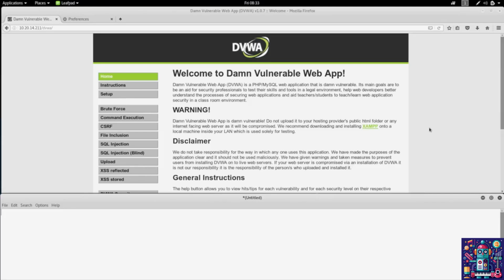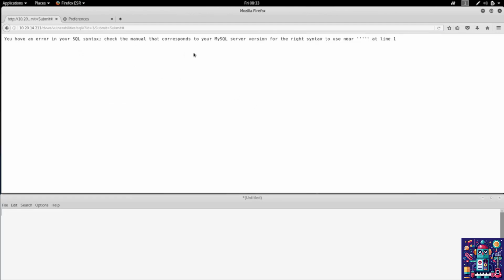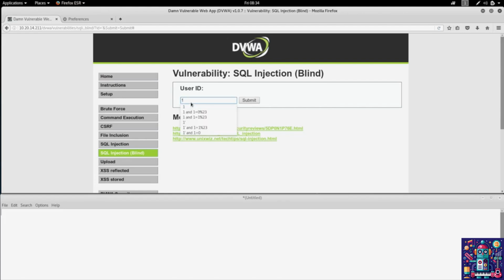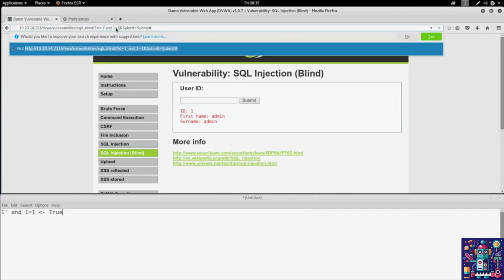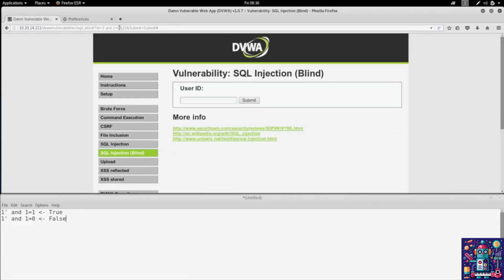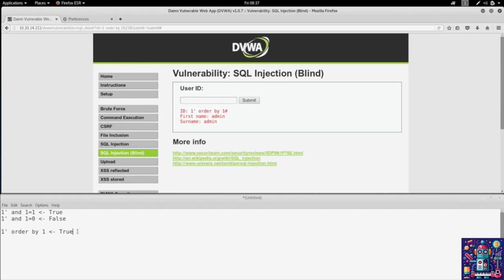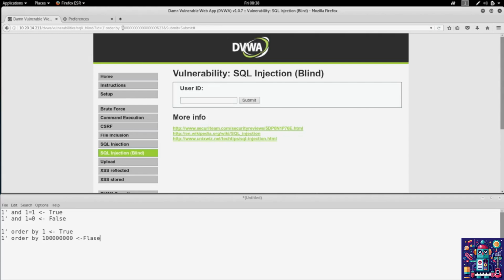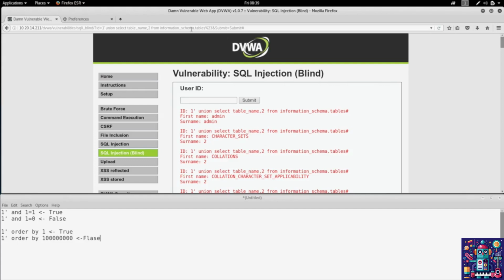41. Discovering & Exploiting Blind SQL Injections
🔍 Blind SQL Injection Explained – A Step-by-Step Guide! 🔐

In this lecture, we dive deep into Blind SQL Injection – an advanced SQL attack method that doesn’t rely on visible error messages. Instead, attackers use logical statements to detect vulnerabilities and extract sensitive data. 🕵️‍♂️💻

📌 What You’ll Learn:
✅ What is Blind SQL Injection and how it differs from standard SQLi 🚫💥
✅ How to use True vs. False Statements (e.g., 1=1 ✅ vs. 1=0 ❌)
✅ ORDER BY Clause & its role in detecting SQL vulnerabilities 📊
✅ Effective Exploitation Techniques & security best practices 🛠️
✅ Why you shouldn’t rely on quotes (‘ ’) for testing 🚫
✅ How to develop a methodical approach to web security 🔐

📚 Key Insights:
🔑 Blind SQL Injection: Attackers exploit SQL queries without receiving direct feedback.
🔑 Logical Testing: Using 1=1 and 1=0 helps identify vulnerabilities.
🔑 ORDER BY Trick: Detect database structure by manipulating the ORDER BY clause.
🔑 Exploitation Mirrors Standard SQLi: Methods like UNION SELECT remain effective.
🔑 Proactive Security Mindset: Learn to test beyond error messages for better protection.